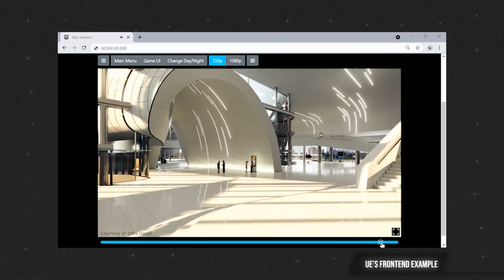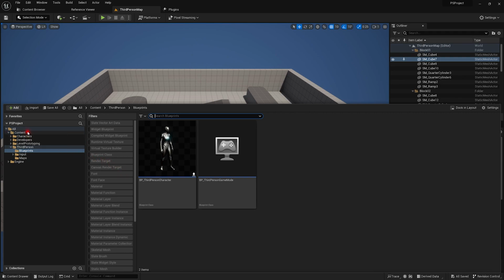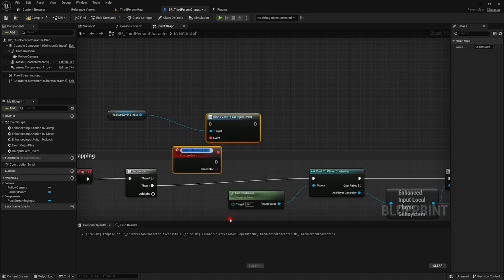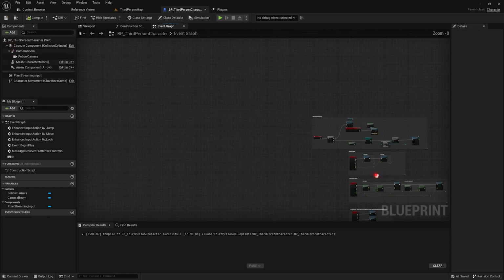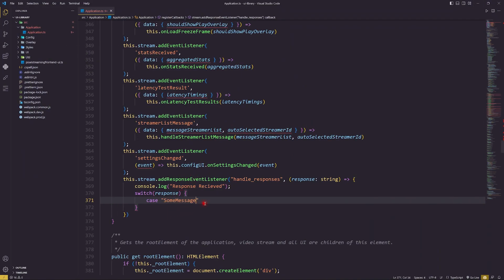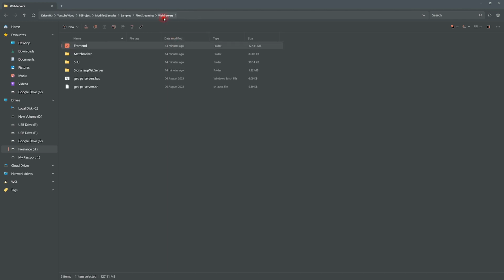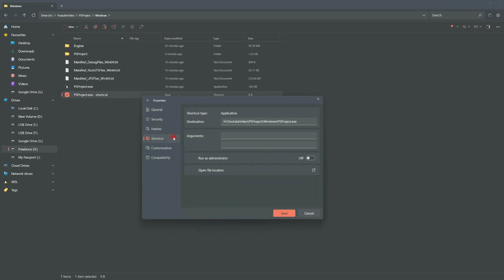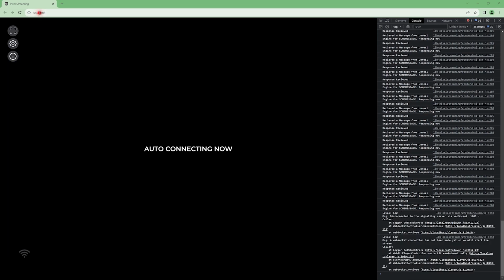Frontend Communication with Unreal Engine Client: Advanced Pixel Streaming || Betide Studio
More Info on Pixel Streaming:

Command for the shortcut: -log -RenderOffScreen -AudioMixer -PixelStreamingIP=localhost -PixelStreamingPort=8888

Timestamps: Coming very soon!

In this video, I'm going to show you how we manage the frontend and client connection in pixel streaming which is important to harness the complete power of the frontend itself.